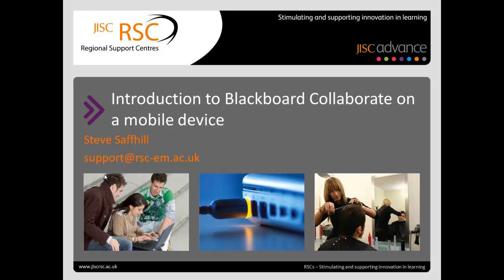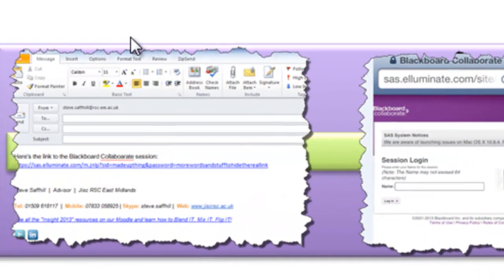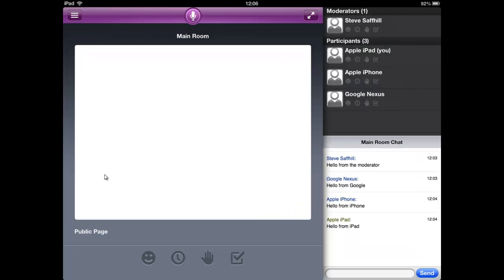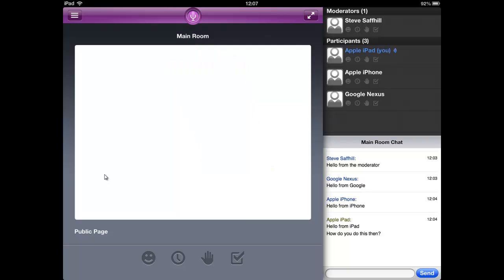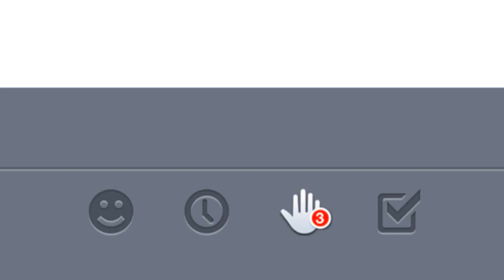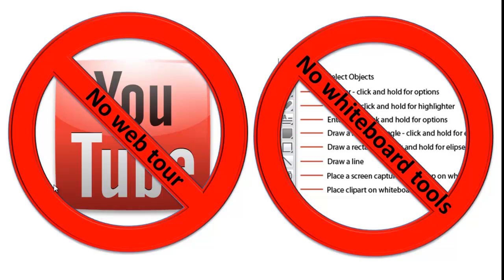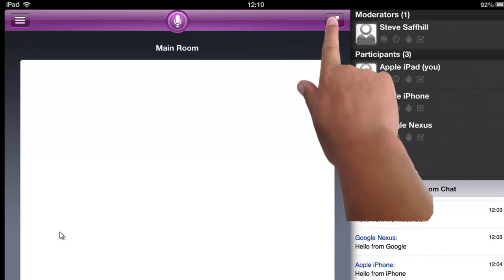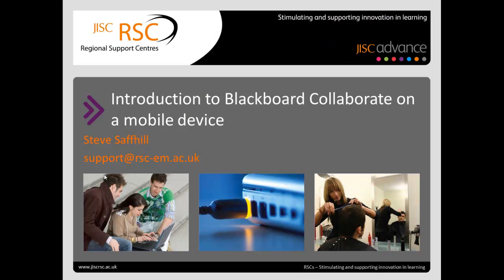Introduction to Blackboard Collaborate on a mobile device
This is a quick outline for interacting on Blackboard Collaborate when using an Apple device, Android or Kindle Fire.